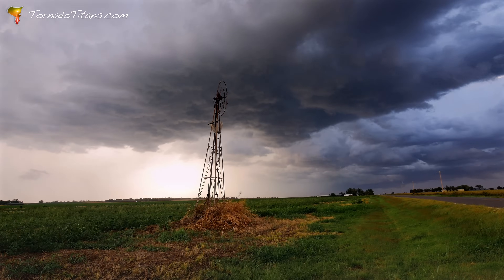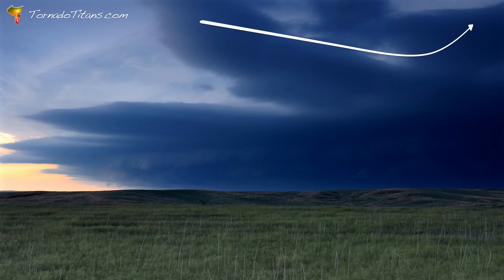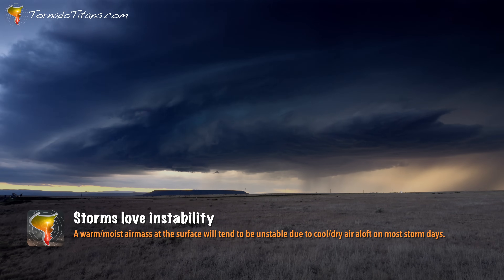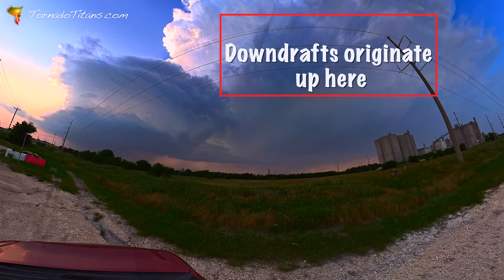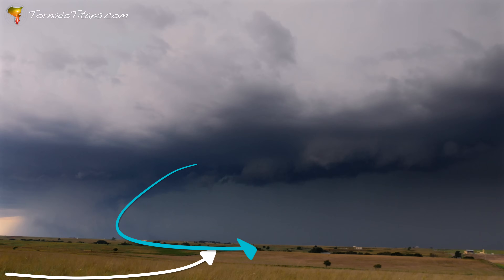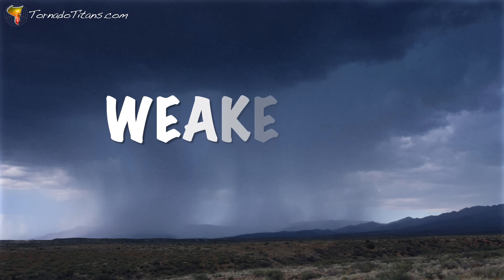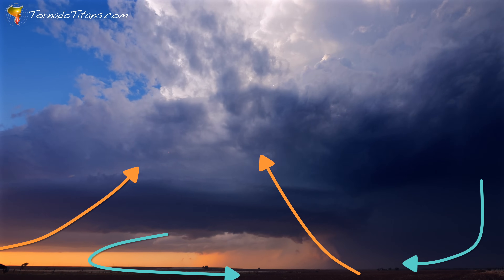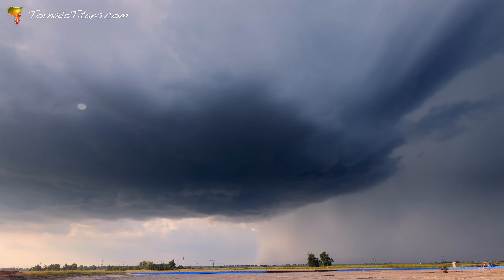How Storm Chasers Read Wind Direction (Inflow vs. Outflow)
Ever wonder what that wind hitting your face during a storm is telling you? Learn to read nature's signals with this guide to storm inflow and outflow.

Discover how warm wind at your back signals a strengthening storm with tornado potential, while cold wind in your face reveals whether a storm is weakening or finding dangerous balance.

We'll break down the atmospheric physics behind these processes—from pressure deficits driving inflow to precipitation cooling creating dense outflow.